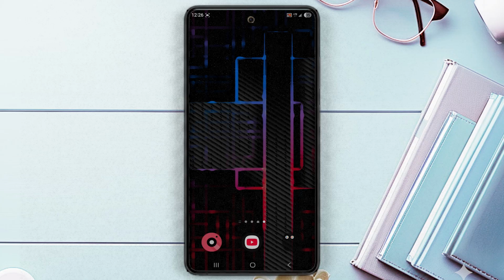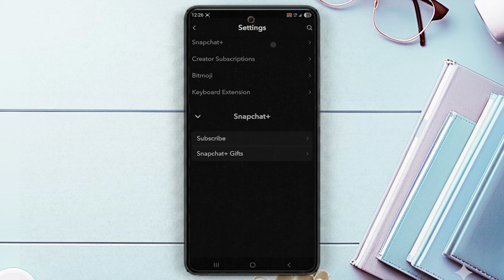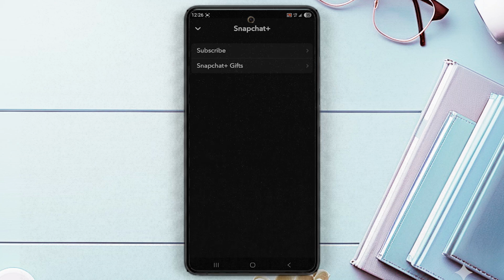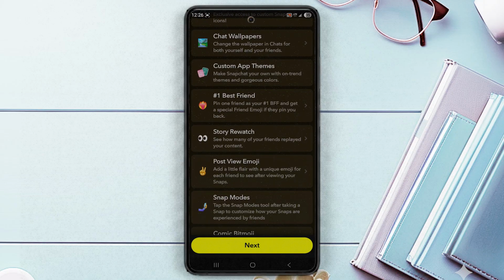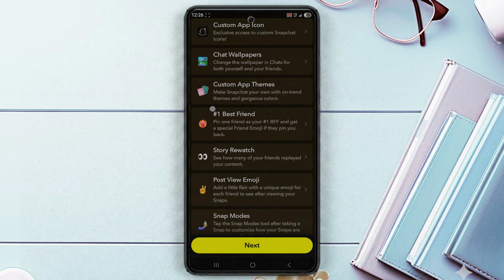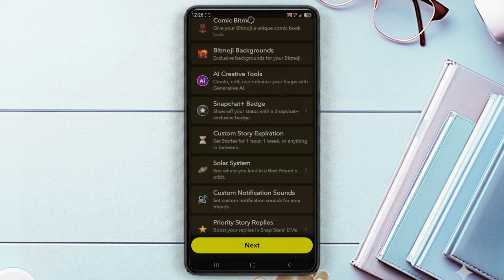Samsung Galaxy S26 Ultra S26 Plus S26 | How to Sign up for Snap Chat Plus